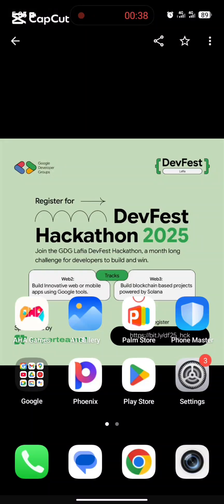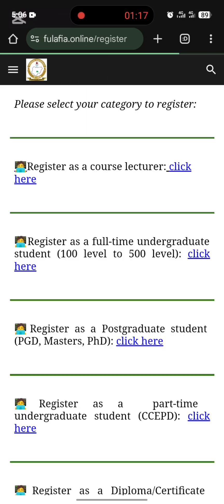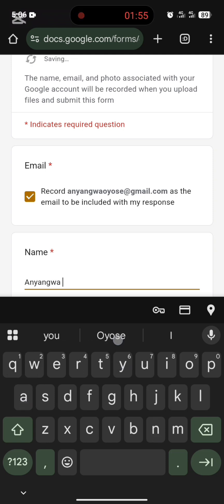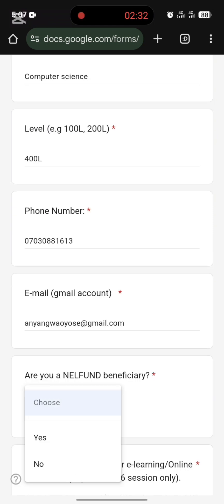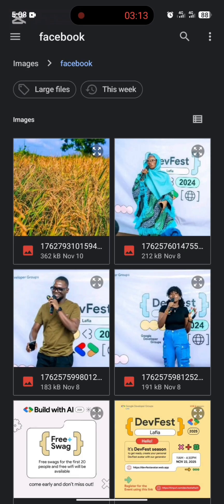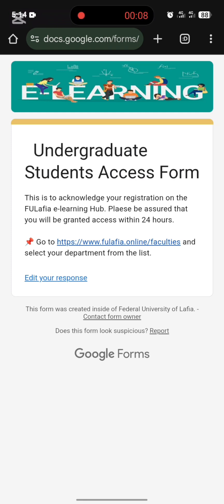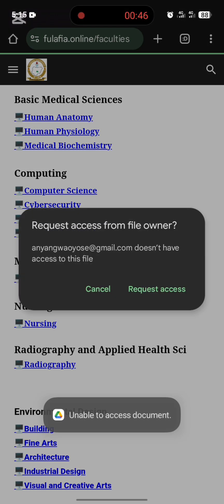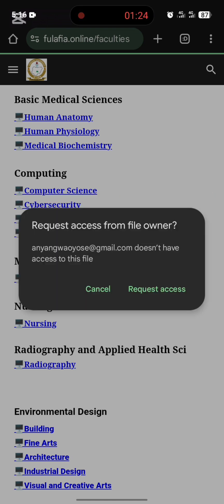How to Register E-Learning Hub FULafia Portal | Step-by-Step Guide for Students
Welcome to this step-by-step guide on how to register for E-learning  Hub on the Federal University of Lafia (FULafia) Portal.
In this video, I’ll walk you through the entire registration process — from logging in to completing your course registration — to help you avoid common mistakes and make your registration smooth and successful.

Whether you’re a new student or a returning student, this video will save you time and stress!

FULafia E-Learning portal registration

How to register FULafia courses

FULafia student guide

FULafia online learning

Federal University of Lafia tutorial